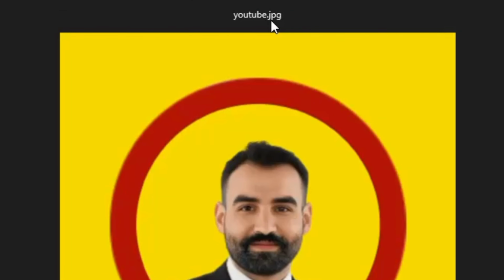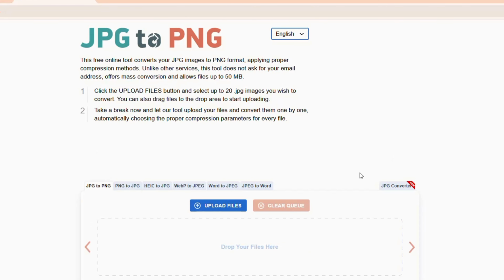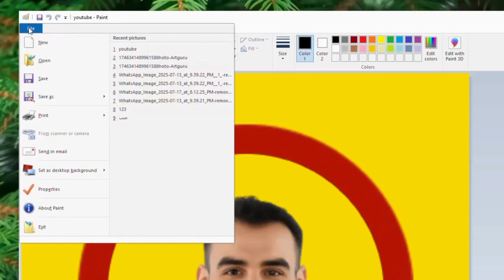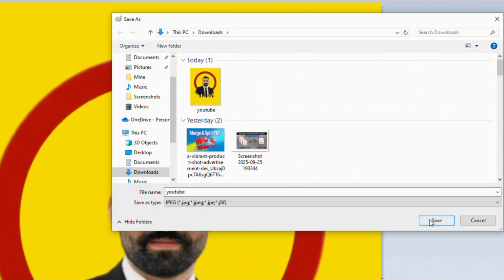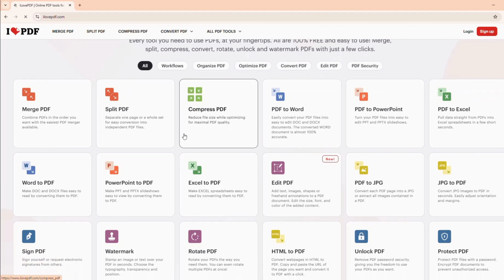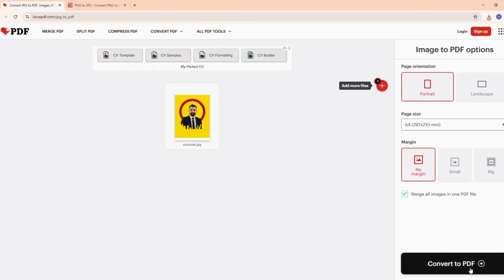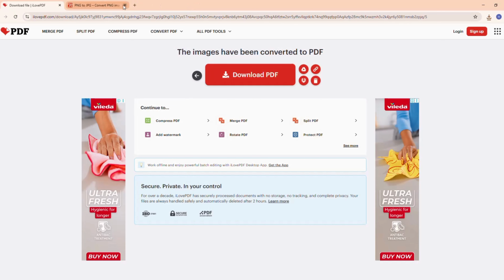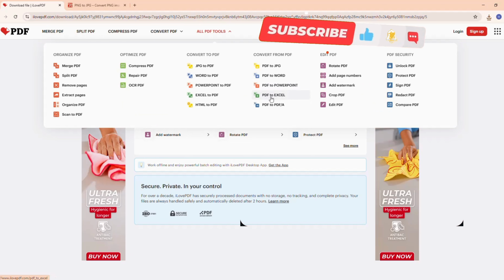Convert JPG To PNG or whatever In Seconds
Need to switch your image format? This tutorial shows you how to use a jpg to png converter online. Or you can easily convert png to jpg using MS Paint. Learn how to save image as png in a few simple steps.